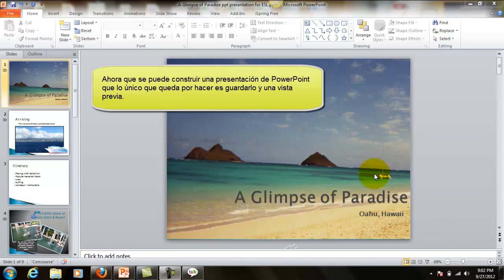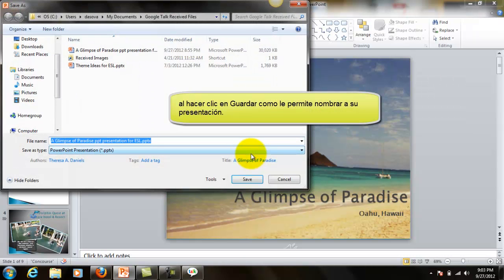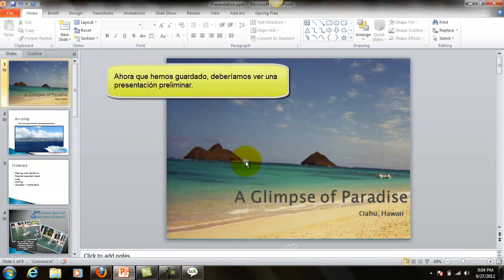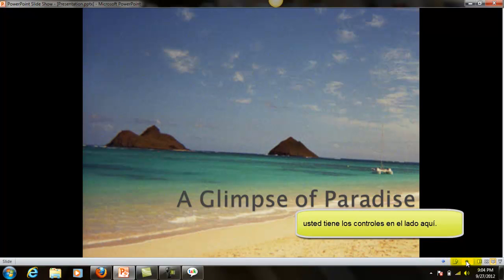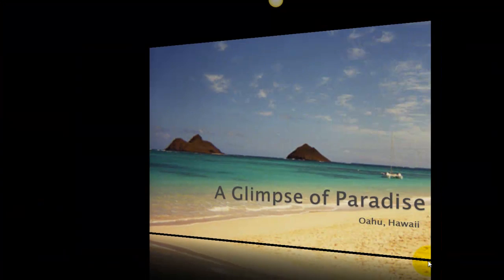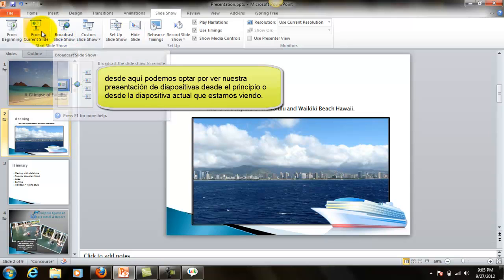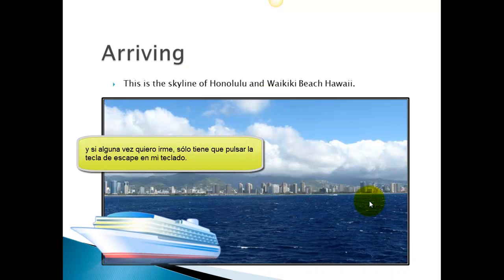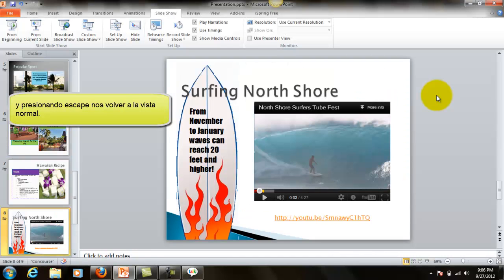Saving and Previewing a PowerPoint Presentation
Demonstration of how to save and preview a PowerPoint presentation.